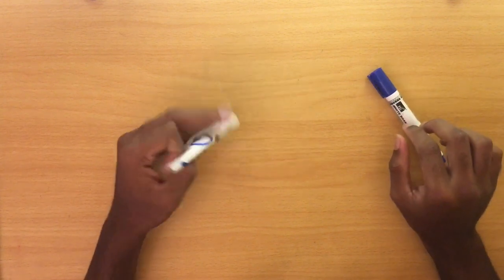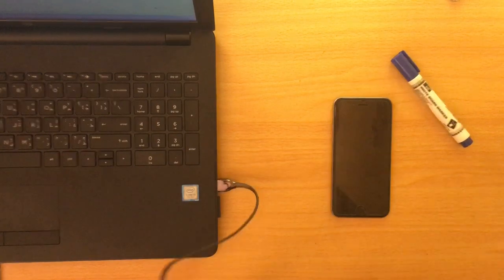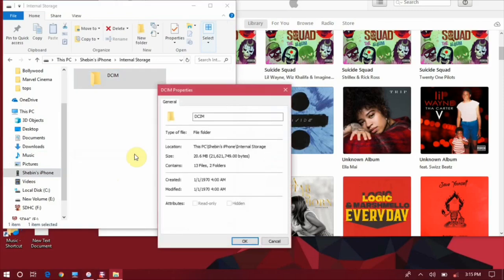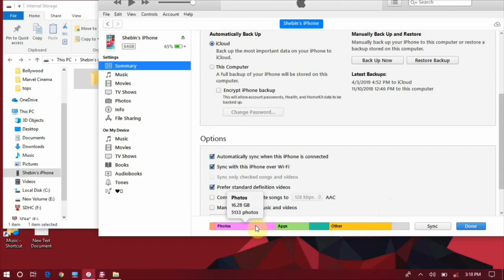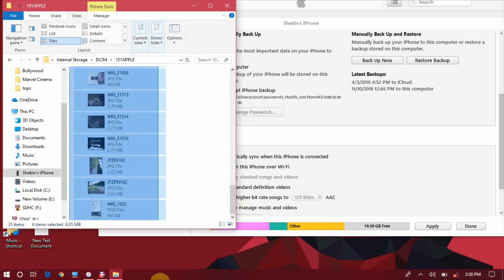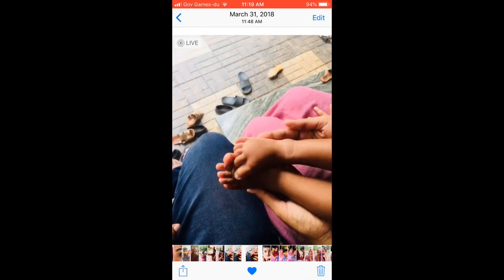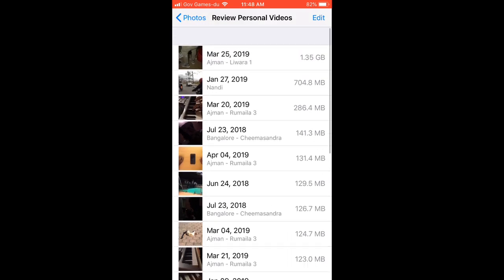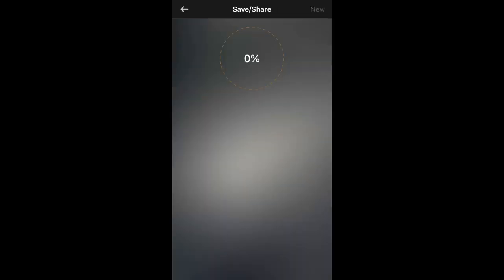How to Delete “Other” data on IPhone / IPad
As an IOS user its a frustrating issue we all face with the IPhone/IPad storage . The mysterious Other data is an unsolvable issue without really knowing what it really is .So if You have a massive Other Data in your IPhone/IPad This video will be really helpful for you to know what it is and how to fix it or delete it.